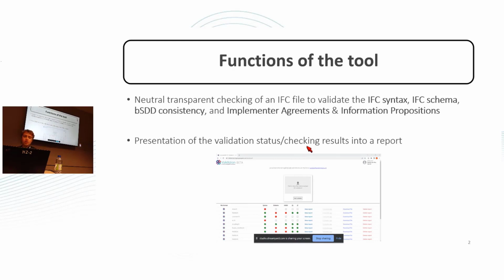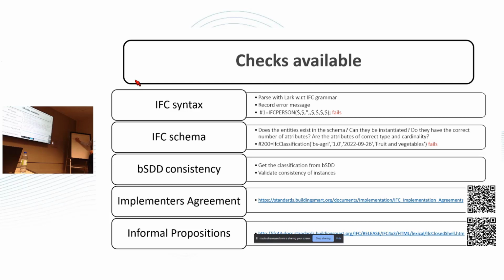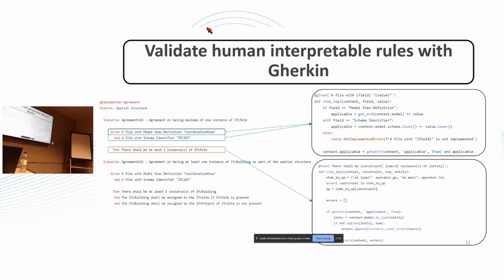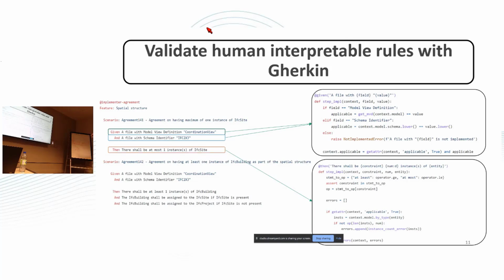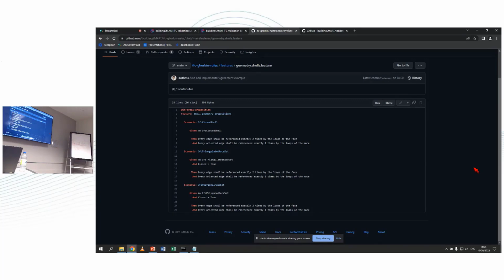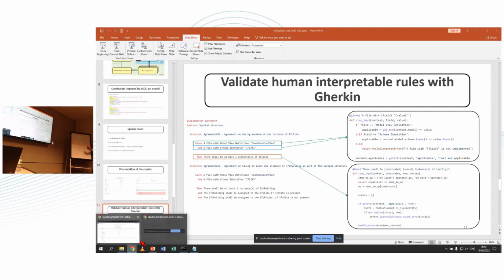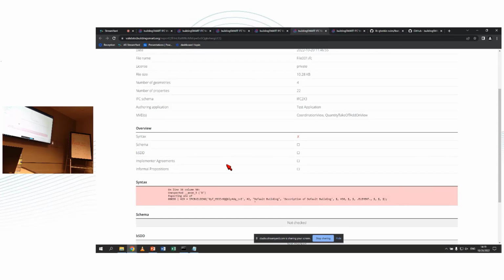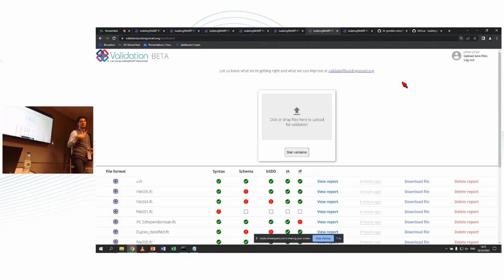AR7 - bSI Validation Service workshop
Presented by: Johan Luttun & Evandro Alfieri